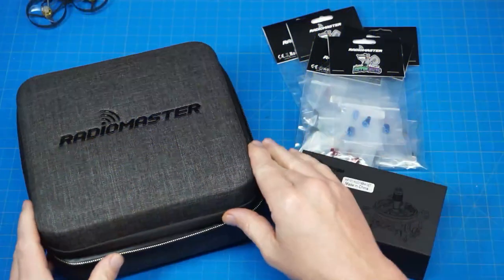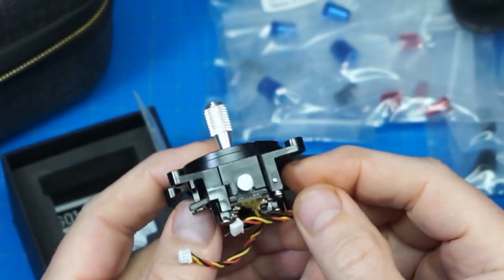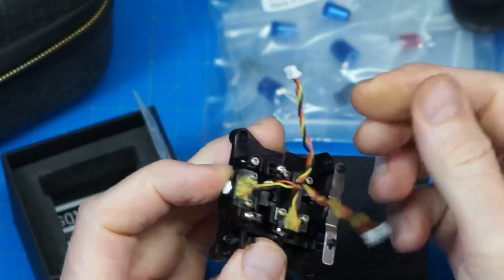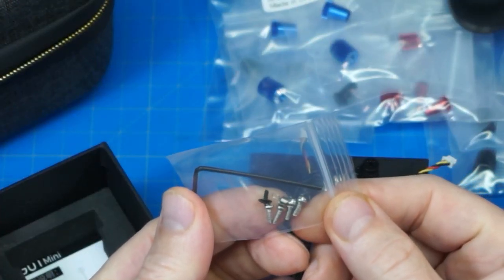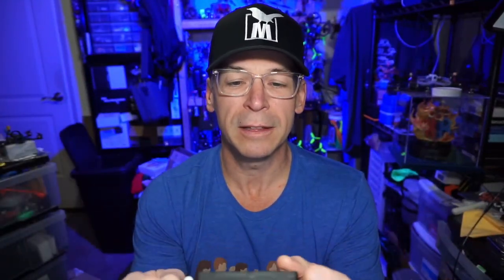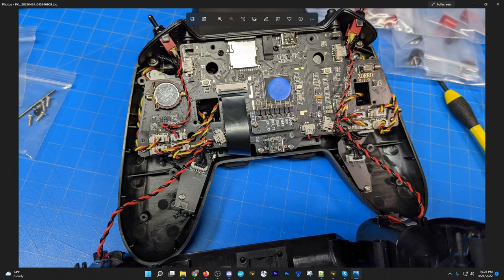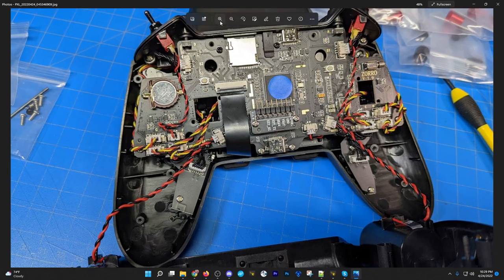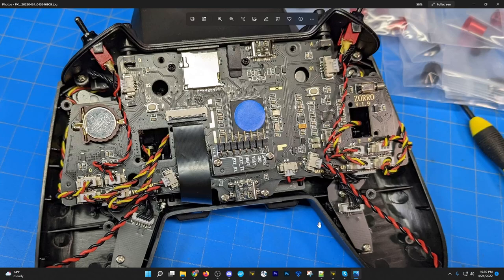All Metal CNC Gimbals // Pack N Fly Case // StickEnds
Latest goodies for the RadioMaster RC Zorro remote control and TX12. Zorro is my daily ELRS driver.

Thumb Grippies - The White Ones I Have On The Zorro Radio